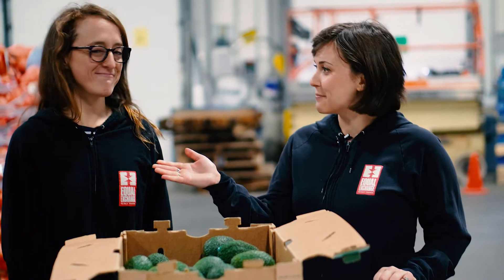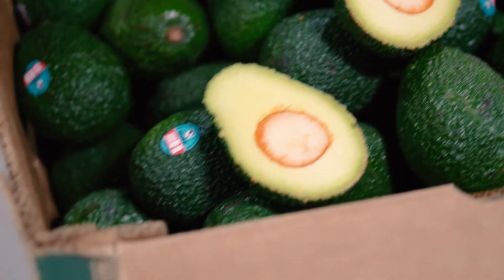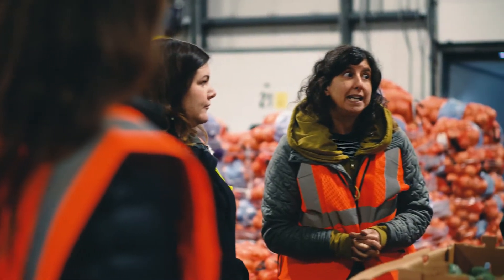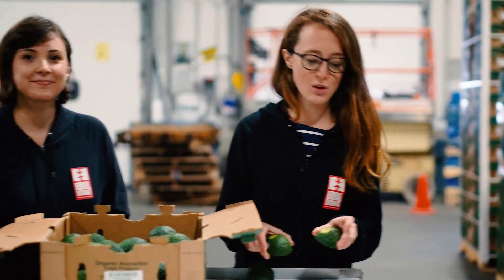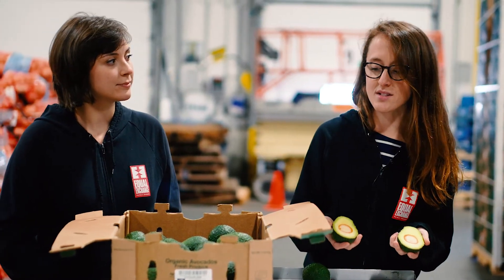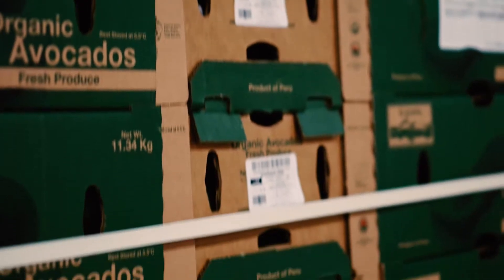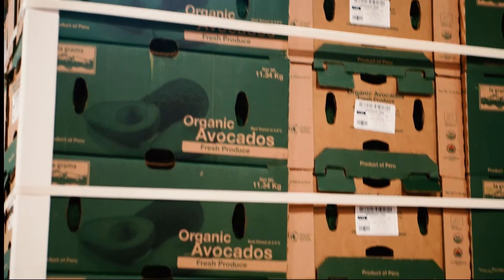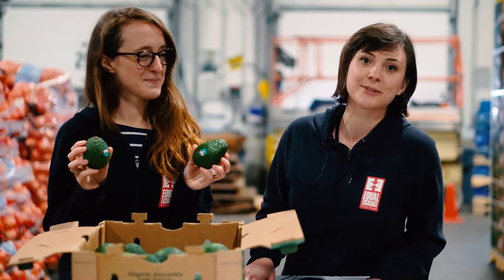Equal Exchange Peruvian Avocados - Produce Insider // 5.23.18